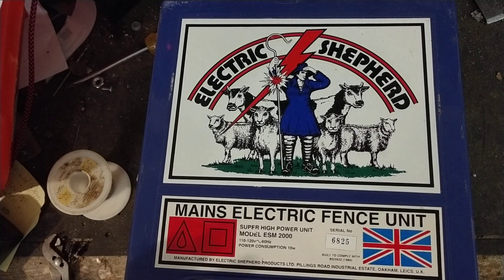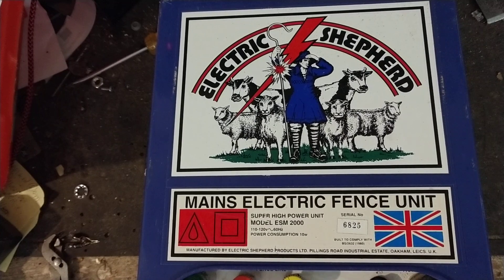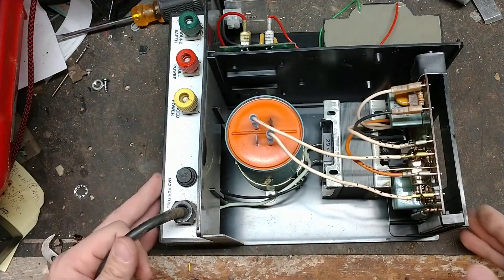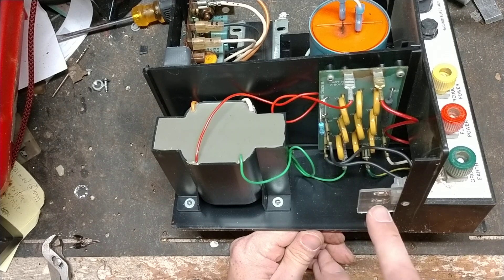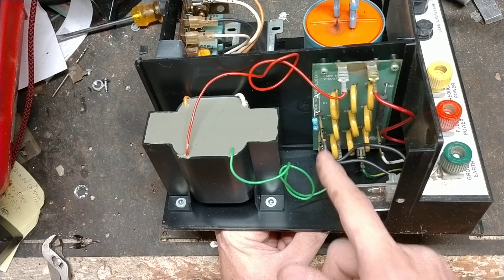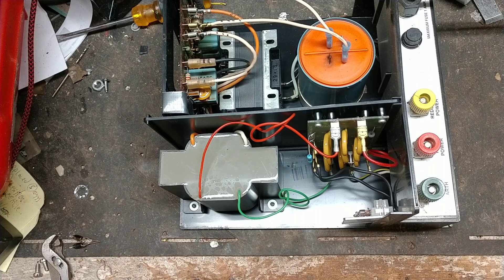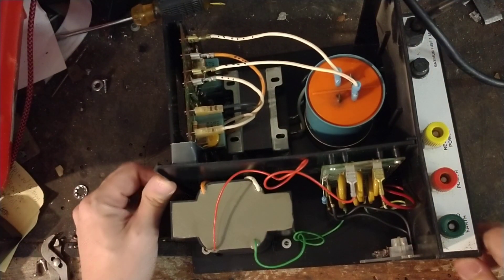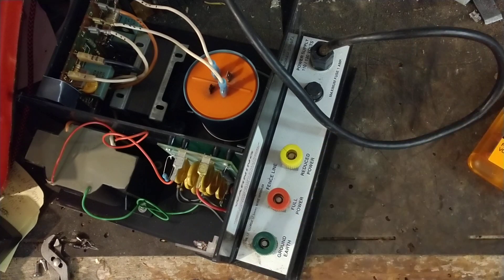How does an Electric Fence Energizer work? | Electric Shepherd ESM 200 fence charger repair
This video goes through and shows the inner workings of how an electric fence Energizer works. This is an English made electric fence charger made back in the day, called an Electric Shepherd ESM 200. This is a very good quality unit inside and the manufacturer used good quality parts inside.